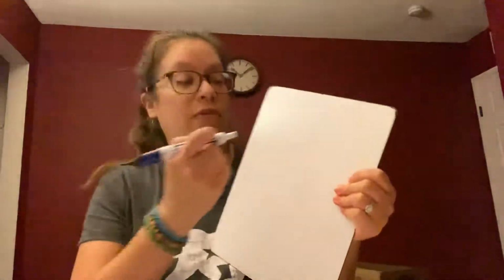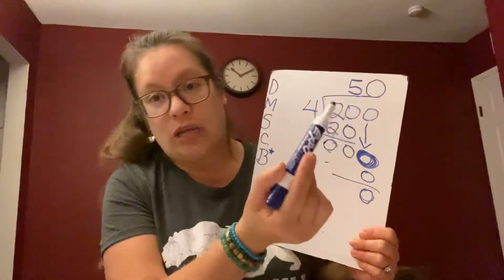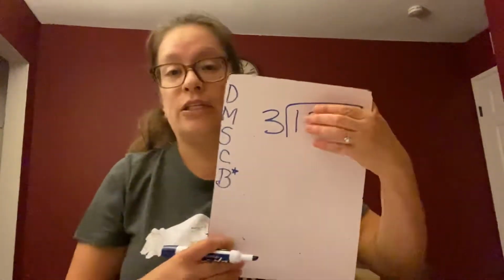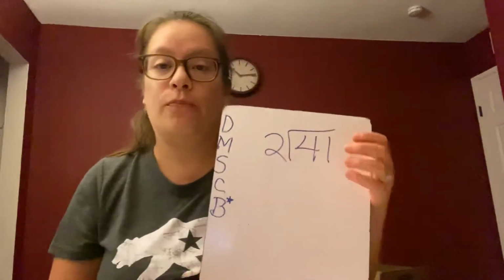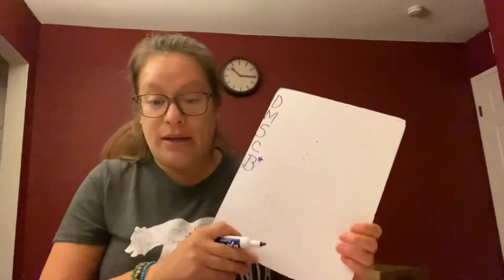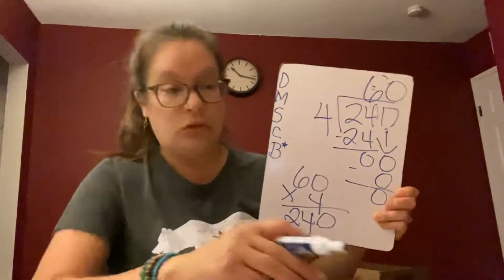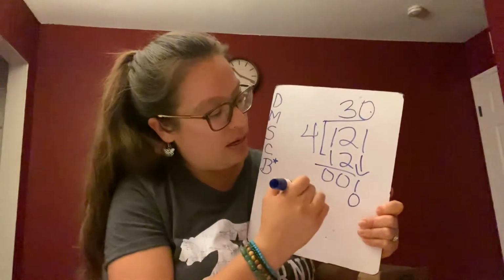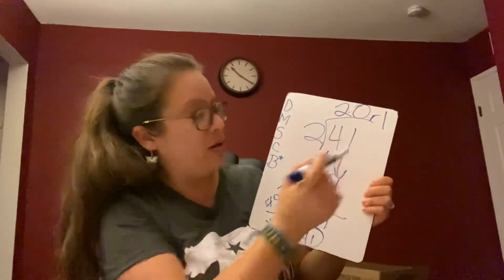Math: Lesson 71